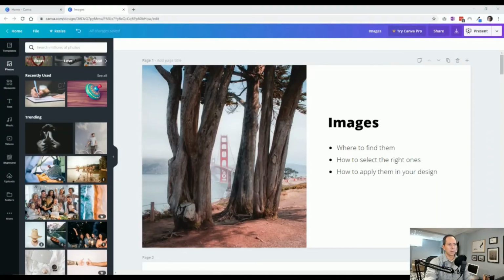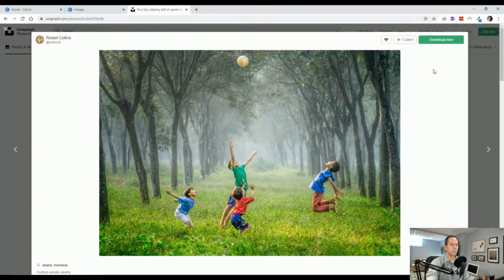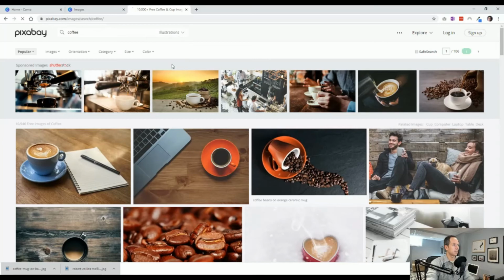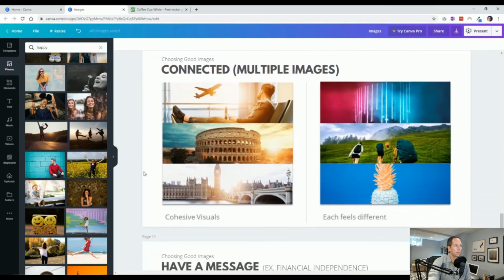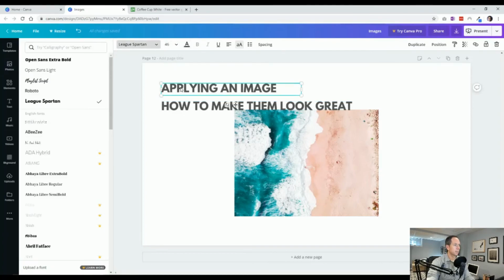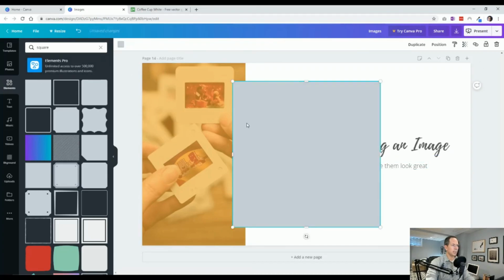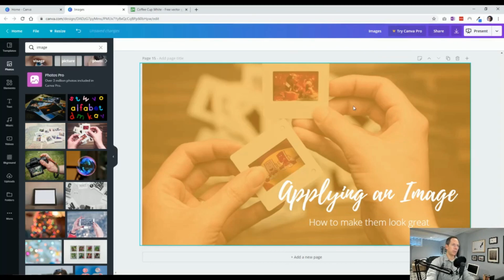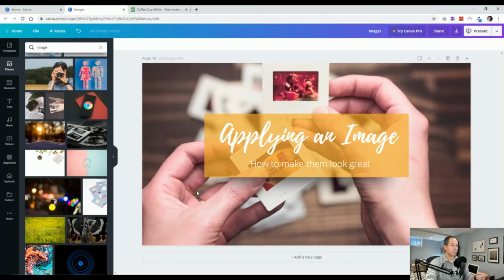Design Tricks: Applying Photos - Design Better with Canva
In this lecture we walk through methods to ensure the photos you apply to your design look great in Canva.